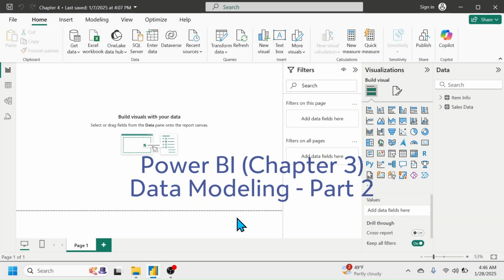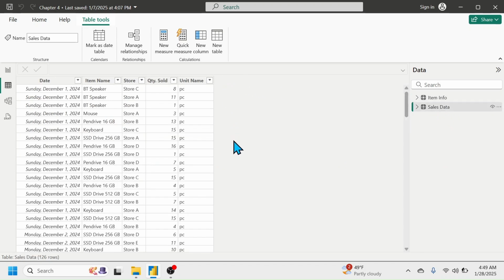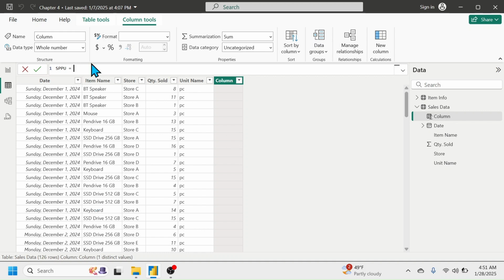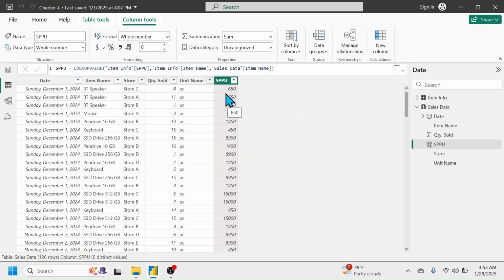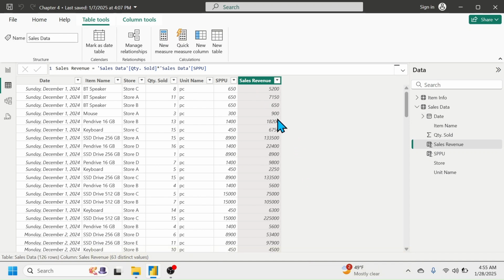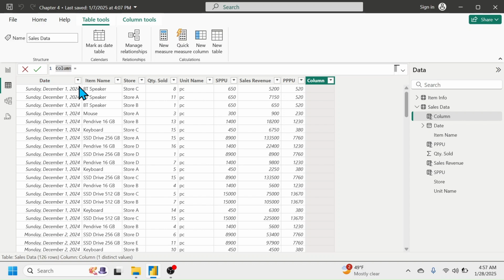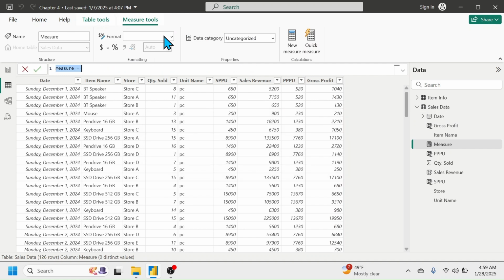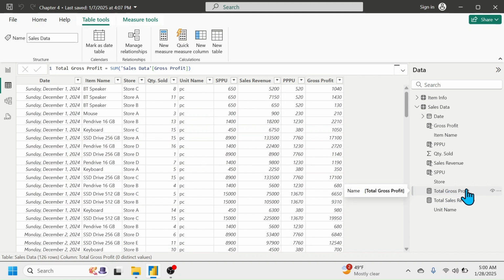Data Modeling in Power BI (Part 2) | Creating Measures & Calculated Columns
Welcome to Data Modeling in Power BI part 2 video. Here you will learn how to create measures and calculated columns using the DAX functions.